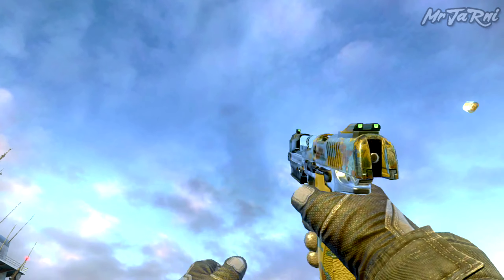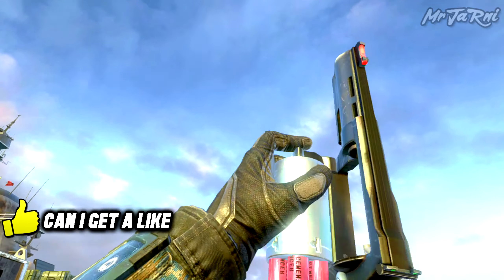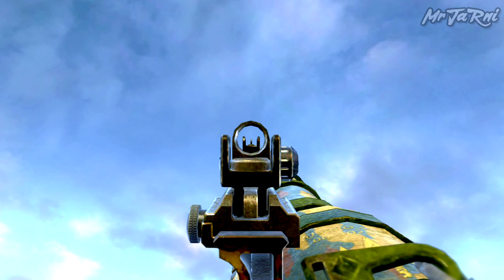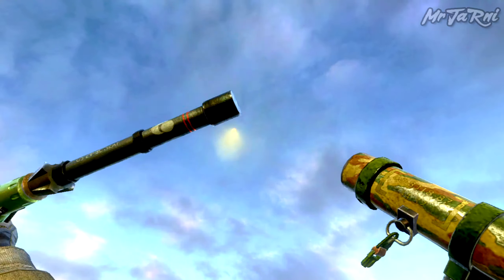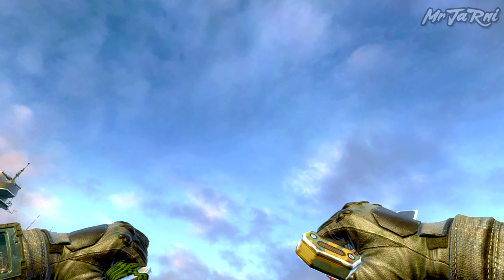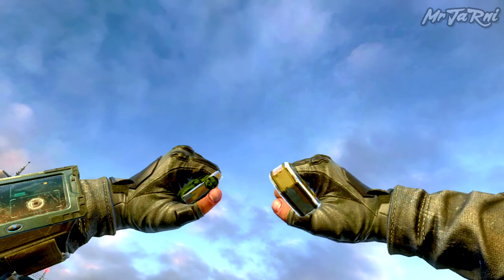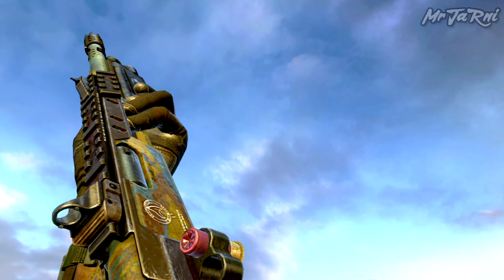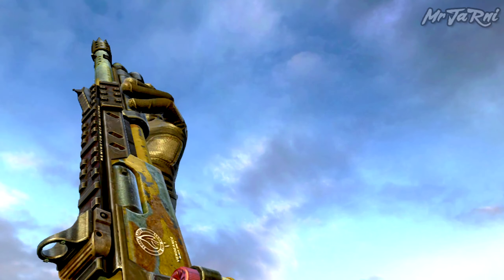Black Ops 2 Gameplay - Cut Flora Camo Unreleased Camo Black Ops 2 Gameplay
Call of duty Black Ops 2 cut Flora camo Found in multiplayer gameplay part of my COD Cut content series.

Infinite warfare gameplay Infinite warfare gameplay Infinite warfare gamemode Infinite warfare funny moments